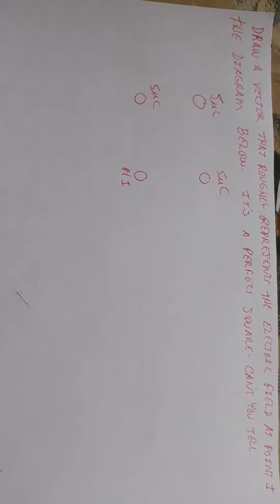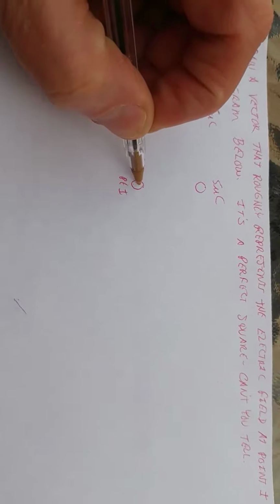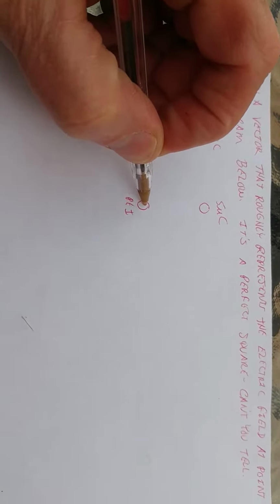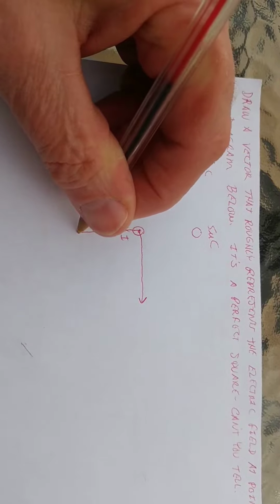ElectricFieldataPoint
A quick cell phone video regarding the electric field based on a problem on the Reflection of January 12, 2017.  Sorry about the sideways view but I think you can still make this out.